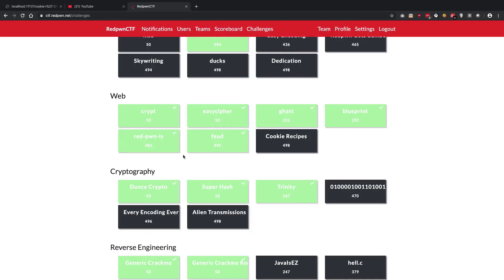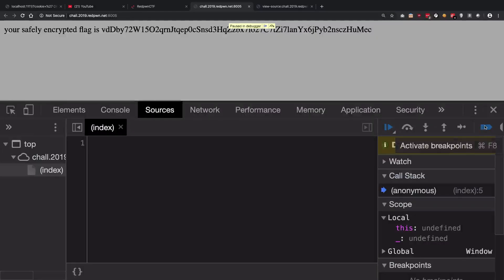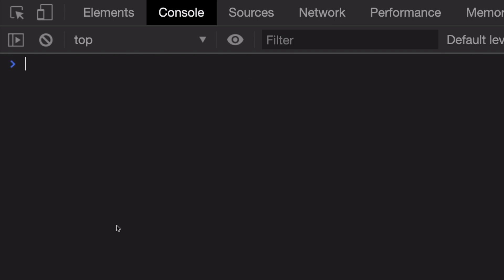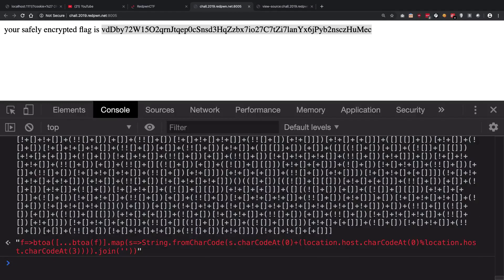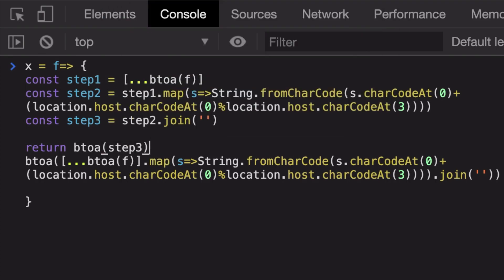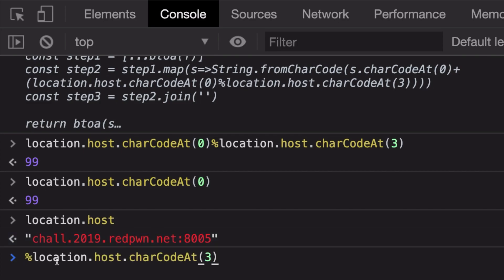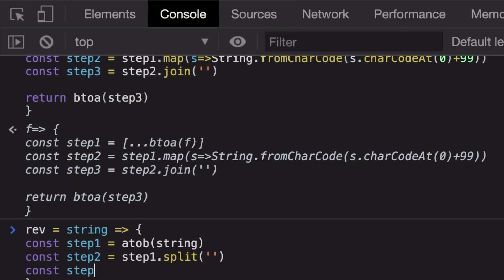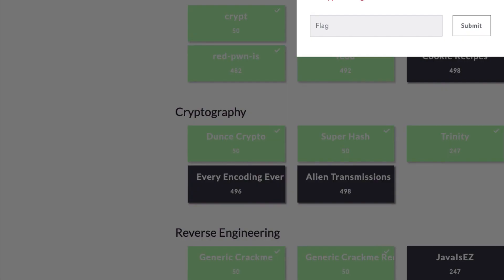crypt - RedPwn CTF 2019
This is a question in RedPwn CTF 2019 Web section. Let's see how to approach and solve a question like this.